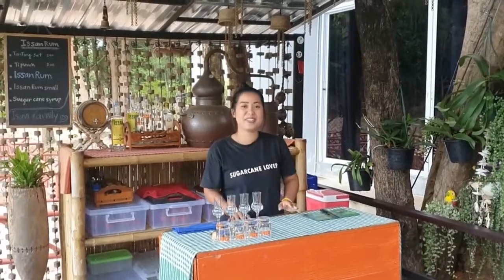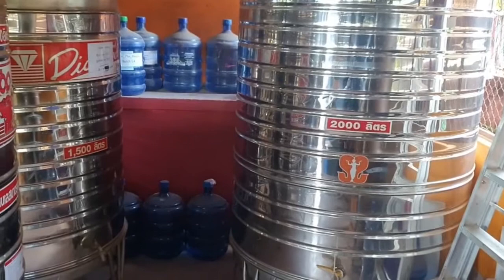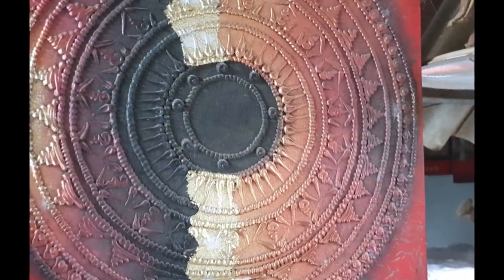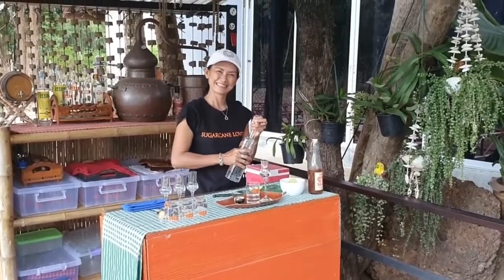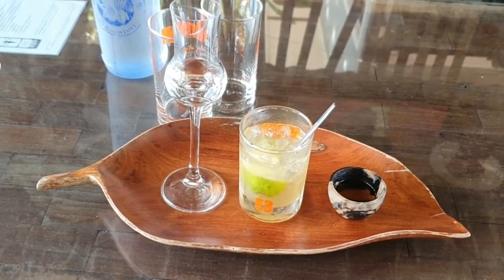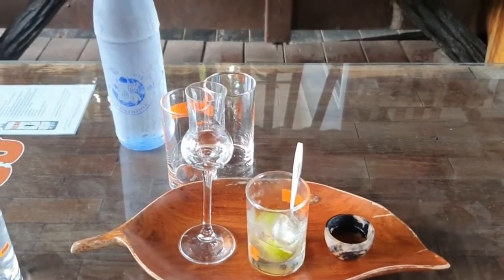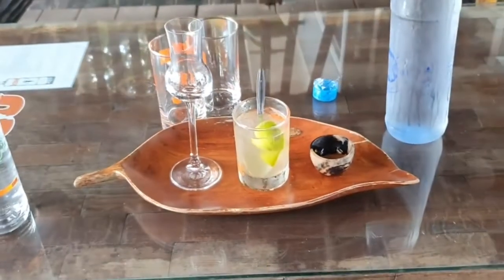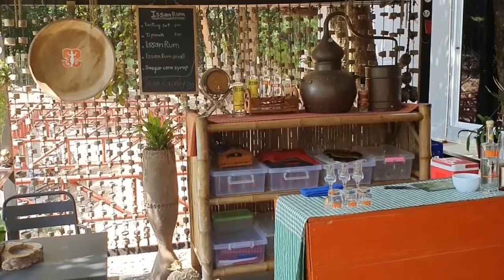ISSAN RUM Distillery, Khai Bok Wan, Mueang Nong Khai, Isaan, Thailand, อีสาน รัม เทศบาลเมืองหนองคาย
The Issan Rum Distillery is a compact, casual and comfortable place, one can check out, on the outskirts of town, while in and or nearby Nong Khai.

I chose  to do a brief technical tour of the alcohol manufacturing and storage facilities, before sampling the local product.

As a former bar manager (as well as a continuing student of alcoholic beverages ...) myself, I found the short but sweet back story information, provided by the friendly hosts, to be informative and entertaining.

I am also glad that I chose to do a 'taste tester' set, 'lakeside' by the small bar overlooking the dam, too.

And if you are wondering, how was the sugar cane spirit (?), well I am happy to advise that I did purchase a bottle for takeaway, so yes, I do feel it is a high quality (and quite strong) white rum.

A great little spot, that I reckon can be positively categorised as another one of the Isaan region's many hidden gems.

Issan Rum Distillery
Khai Bok Wan, Mueang Nong Khai District, Nong Khai 43100

Thanks, for dropping by the Coffee Chill TV Channel. 😎
There are more original stories, 100% free for you to explore here.

'Variety is the spice of life'.

You may choose to review the playlists and cherry pick from the back catalog.

All likes and shares help with the algorithm, thus are highly appreciated. 🙏

'Wherever you are today, please enjoy the balance of your day...cheers...'

Google Guides, Restaurant Guru, X Twitter, Trip Adviser, Facebook, RUMBLE and Instagram

Check Out;
Travel, Food, Drink, Fun, Photography plus;